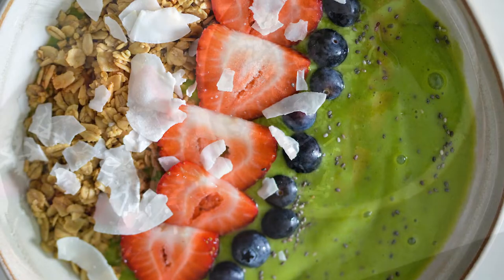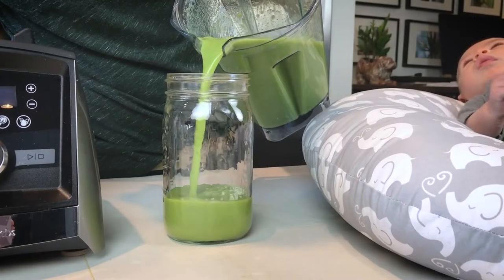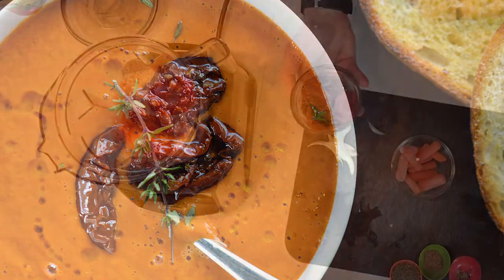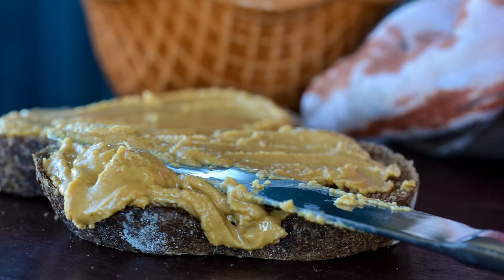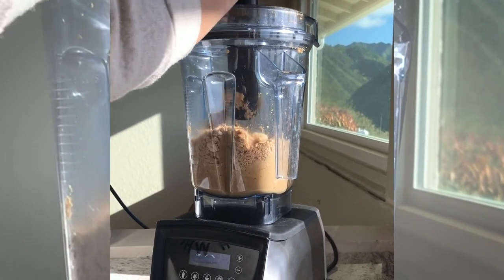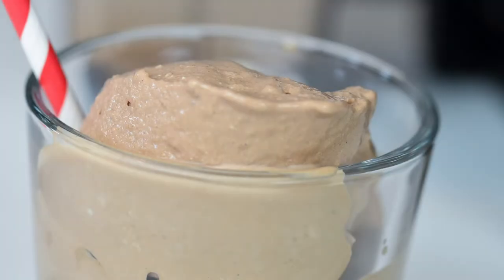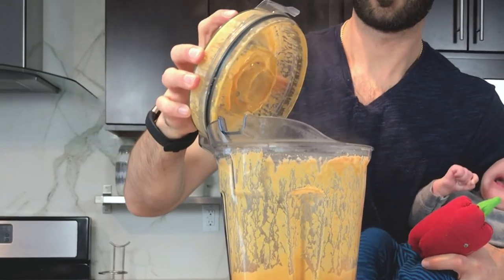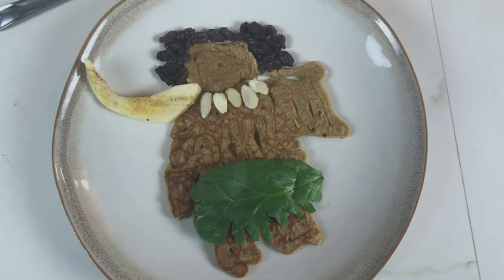7 Vitamix Recipes to Make First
Just beginning with your Vitamix? Make these recipes first. A smoothie, juice, soup, dip, and ice cream that are easy, quick, and mostly healthy. Recipe index

VITAMIX (aff links... thanks!)
BEST / BEST DEAL

CLASSIC VITAMIX

BEST FOR...